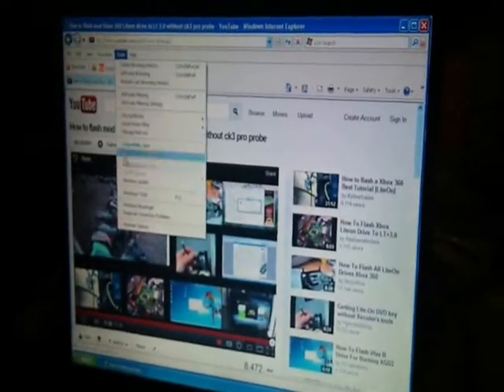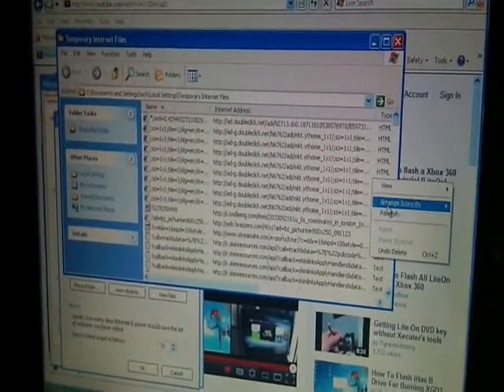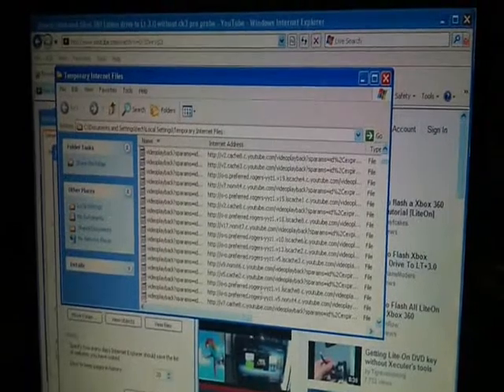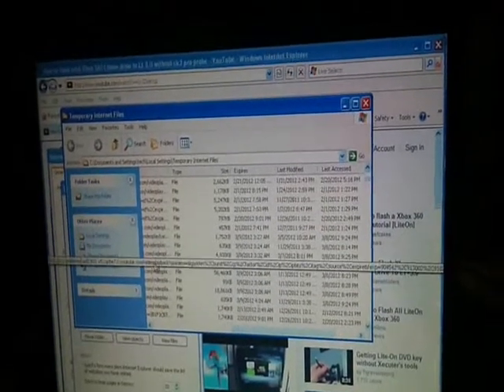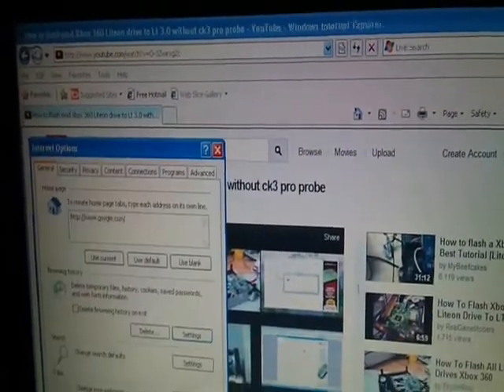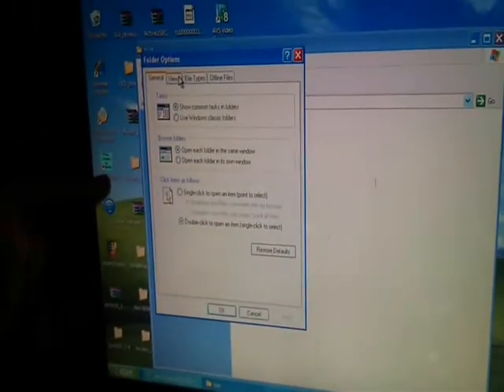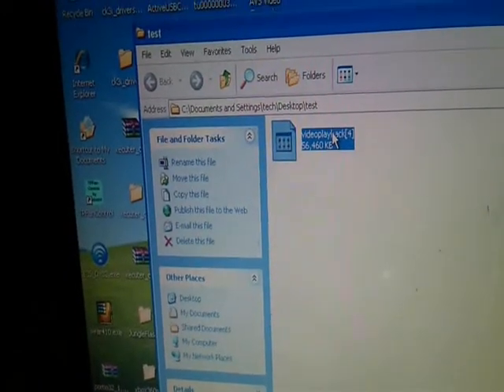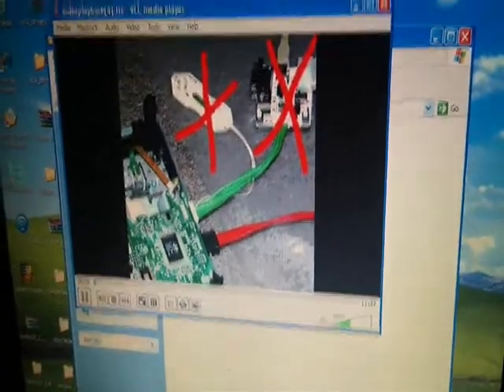how to save a youtube video.wmv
how to save youtube video. Watch the whole video, then go find the temp file in IE temp folder, copy and paste to some where, and rename giving the extension .flv . VLC will play FLV files, or you can convert to avi or anything you want.